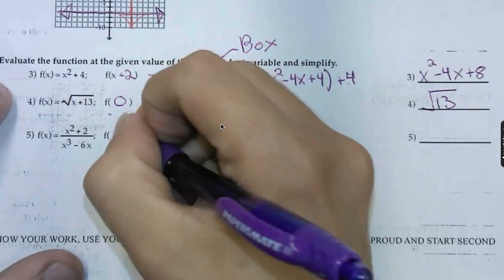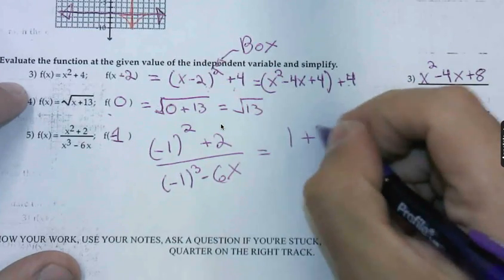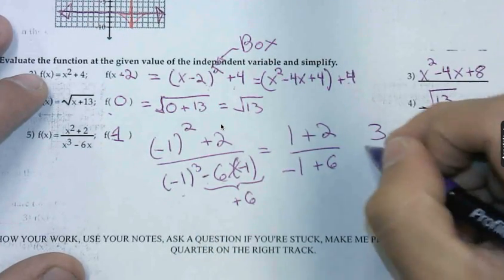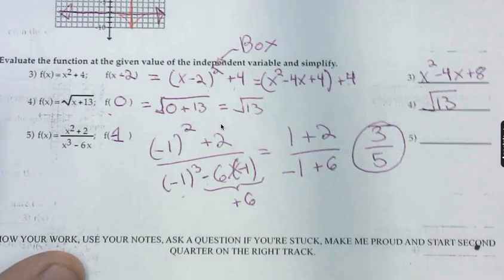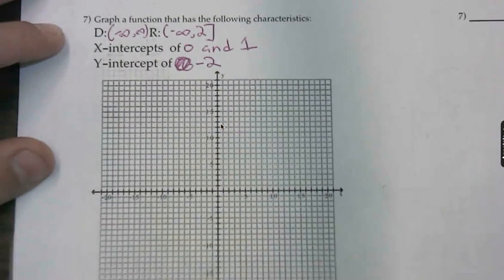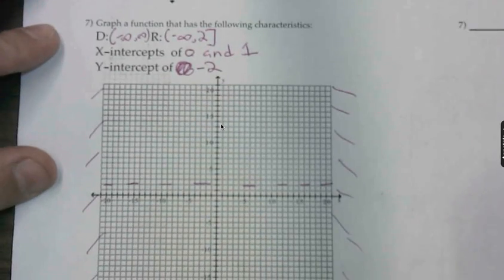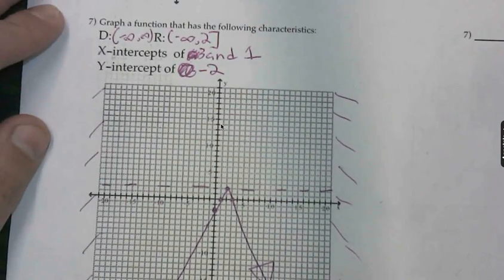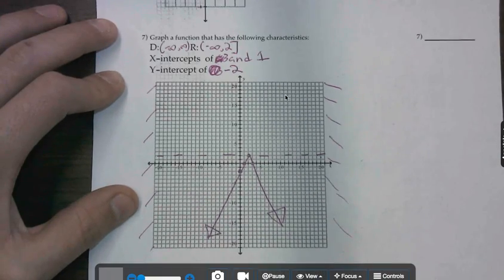Pre-Calc 1.1-1.2 Practice Quiz Explained.